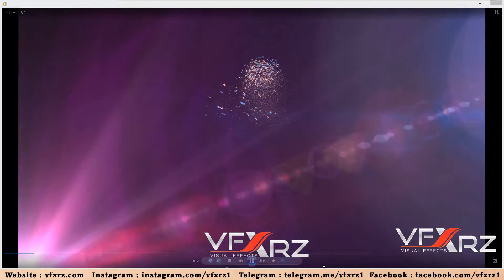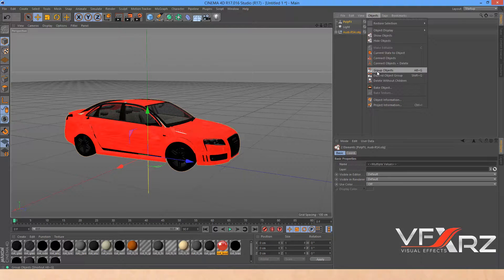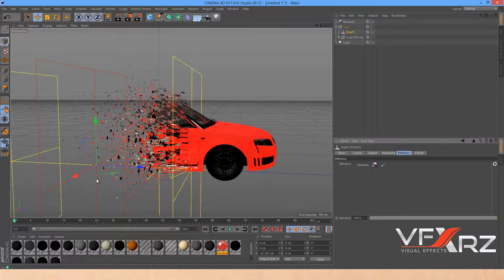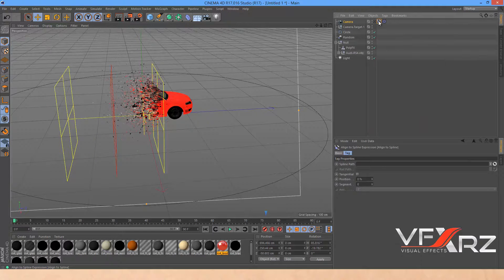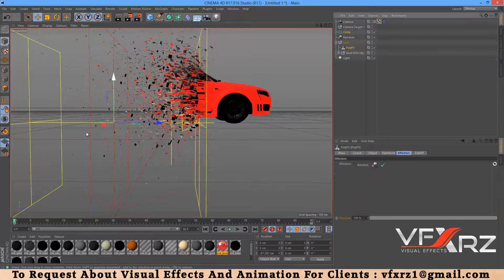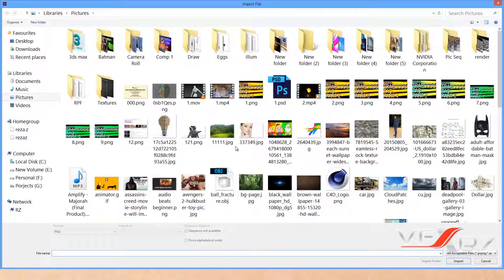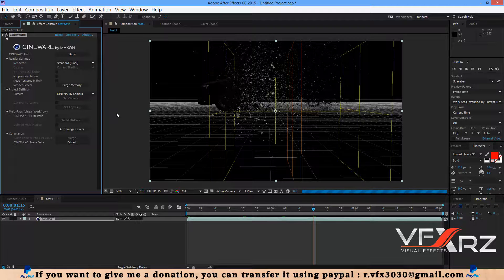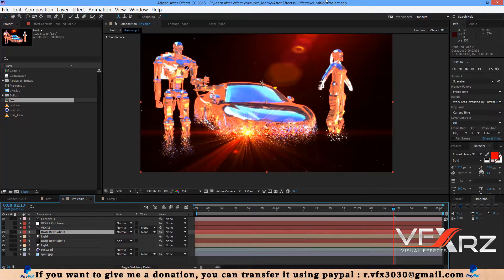Convert 3D Objects to Particles Tutorial | Cinema 4D + After Effects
Convert 3D Objects to Particles | Cinema 4D + After Effects

CINEMA 4D is a 3D modeling, animation and rendering application developed by MAXON Computer GmbH in Germany. It is capable of procedural and polygonal/subd modeling, animating, lighting, texturing, rendering, and common features found in 3D modelling applications.

Four variants are currently available from MAXON: a core CINEMA 4D 'Prime' application, a 'Broadcast' version with additional motion-graphics features, 'Visualize' which adds functions for architectural design and 'Studio', which includes all modules.
2014 saw the release of a 5th variant, "Lite", which comes packaged with Adobe After Effects Creative Cloud 2014, and acts as an introductory version, with many features withheld. This is part of a new partnership between the two companies, where a new, MAXON produced plug-in called CINEWARE, allows any variant to create a seamless workflow with After Effects. The "Lite" variant is dependent on After Effects CC, needing the latter application running to launch, and is only sold as a package component included with AE CC 2014 through Adobe.
Initially, CINEMA 4D was developed for Amiga  computers in the early 1990s, and the first three versions of the program were available exclusively for that platform. With v4, however, MAXON began to develop the program for Windows and Macintosh computers as well, citing the wish to reach a wider audience and the growing instability of the Amiga market following Commodore's bankruptcy.
Modules
Up until Release 11.5, Cinema 4D had a modular approach to the application, with the ability to expand upon the core application with various modules. This ended with Release 12, though the functionality of these modules remains in the various flavors of Cinema 4D (Prime, Broadcast, Visualize, Studio) The old modules were:
Advanced Render (global illumination/HDRI, caustics, ambient occlusion and sky simulation)
BodyPaint 3D (direct painting on UVW meshes; now included in the core. In essence Cinema 4D Core/Prime and the BodyPaint 3D products are identical. The only difference between the two is the splash screen that is shown at startup and the default user interface.)
Dynamics (for simulating soft body and rigid body dynamics)
Hair (simulates hair, fur, grass, etc.)
MOCCA (character animation and cloth simulation)
MoGraph (Motion Graphics procedural modelling and animation toolset)
NET Render (to render animations over a TCP/IP network in render farms)
PyroCluster (simulation of smoke and fire effects)
With CINEMA 4D R10, the module PyroCluster became integrated in the Advanced Render module
Sketch & Toon (tools for cel shading, cartoons and technical drawings)
Thinking Particles (enhanced particle system based on nodes)
Xpresso (is not and never has been a module, it is a core functionality)
As of Release 13, Cinema 4D comes in 4 components:
Prime (the core application)
Broadcast (adds MoGraph2)
Visualize (adds Virtual Walkthrough, Advanced Render, Sky, Sketch and Toon, data exchange, camera matching)
Studio (the complete package)